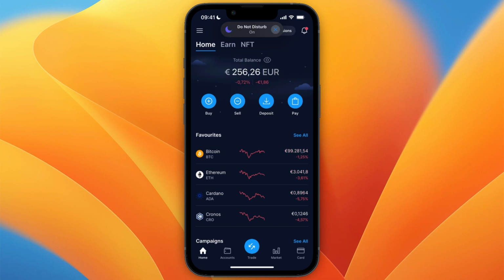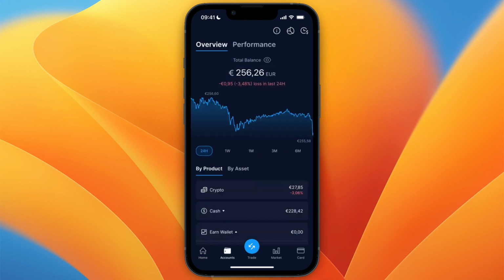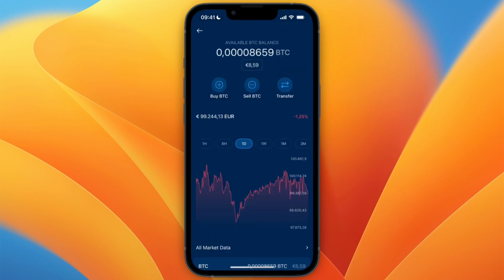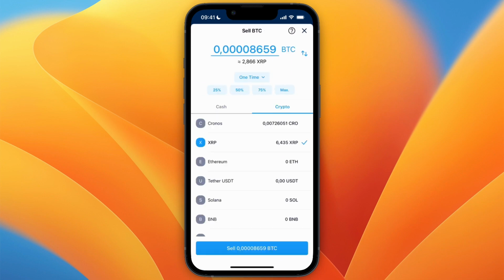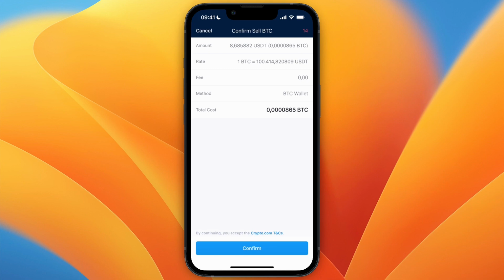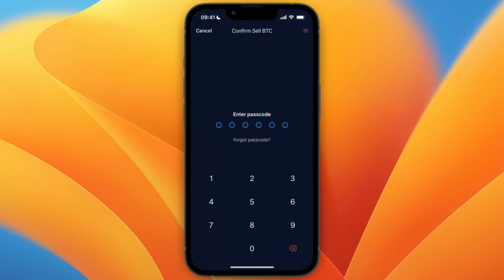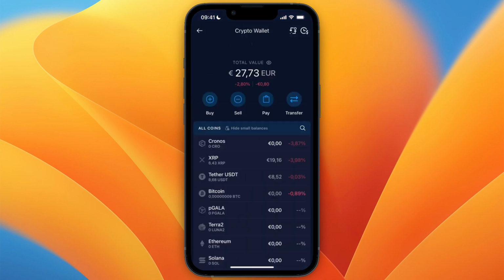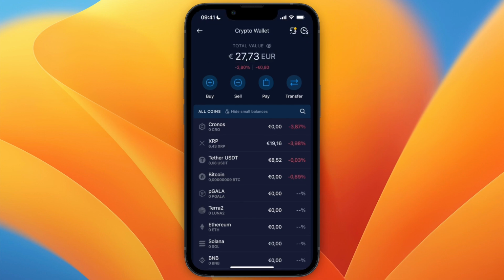How To Convert BTC To USDT On Crypto.com - Step by Step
In this video I'll show you How To Convert BTC To USDT On Crypto.com.